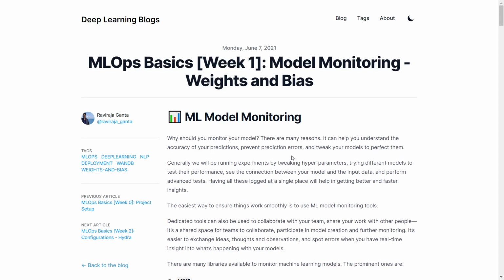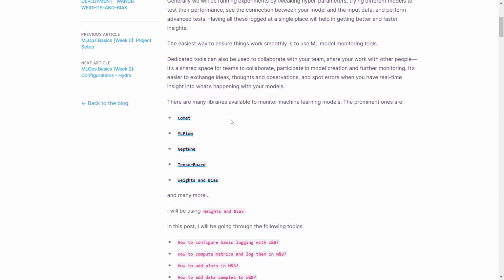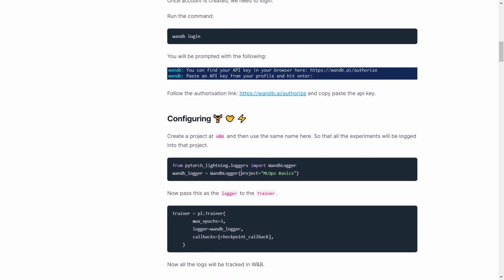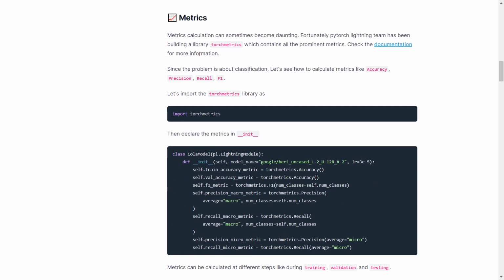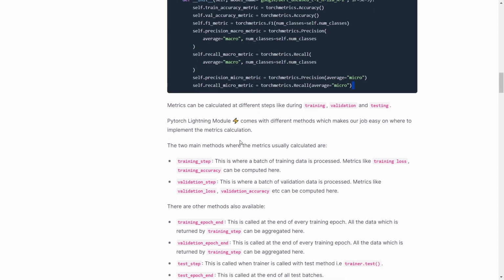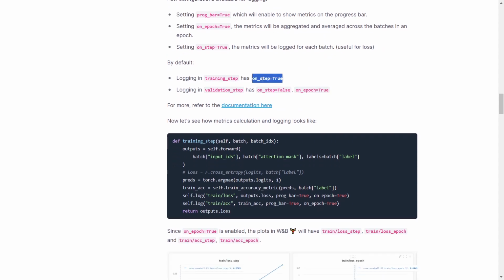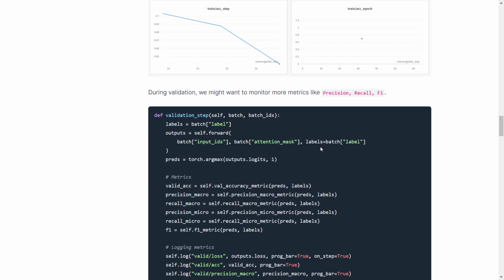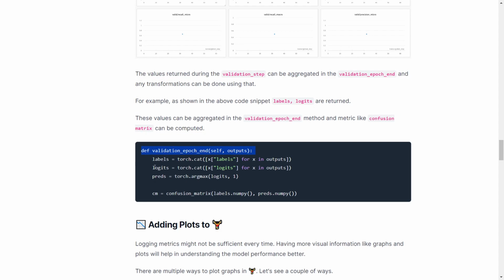Introduction to MLOps Basics - Deep Learning Blogs - 3 - Model Monitoring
In this series, we are covering MLOps blog series by Raviraja Ganta.

In this session 3 we covered the basics of model monitoring using Weights and Biases.